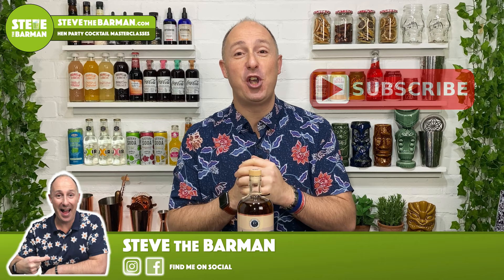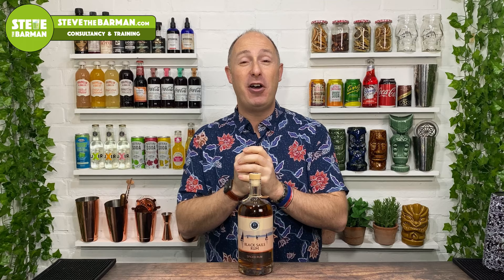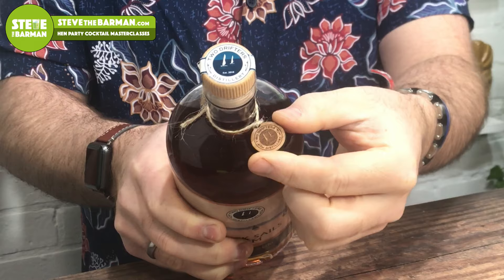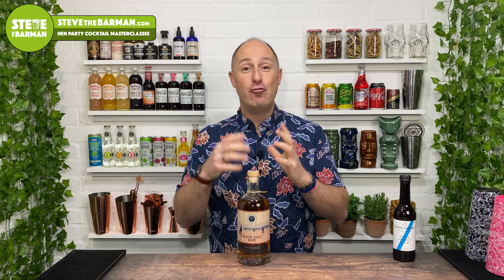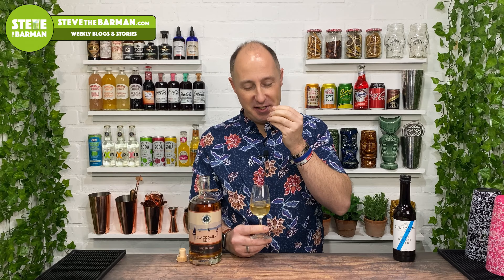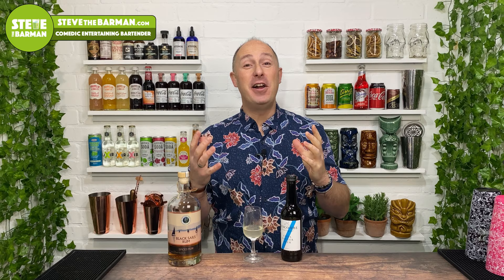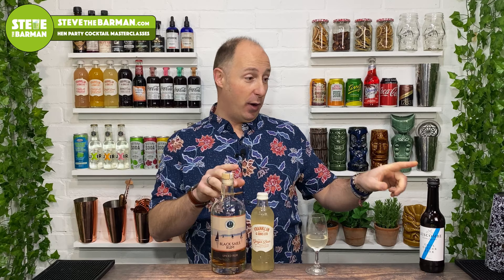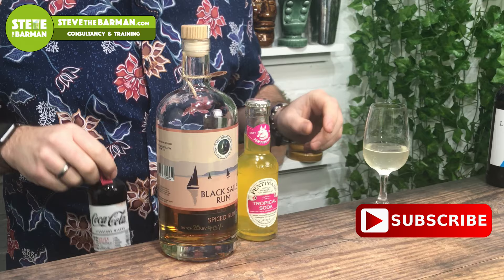Two Drifters Black Sails Spiced Rum Review 28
Rum actually distilled in the UK! Find out what it tastes like and get some serving suggestions, because this isn't your avergae Spiced Rum.

Two Drifters Black Sails Spiced Rum Review | What to mix with Spiced Rum Drinks

I’m on a mission to see what is the Best Spiced Rum and make up some great Spiced Rum Drinks Recipes. Every month there are new Spiced Rum Brands trying to be the Best Spiced Rum on the market. So each week, I bring you a new Spiced Rum Review and find out which Spiced Rum Mixers work well. Does it work as a Spiced Rum and Coke? And Find some great Spiced Rum Cocktails.

In this Video I’ve got a review of Two Drifters Black Sails Spiced Rum. Two Drifters used to be a Beer Brewery, but have since seen the light and now fully transitioned into a Rum Distillery. Yup, that’s right, the DISTILL their Rums from Scratch in the UK. They are now recognised as the Worlds First Carbon Negative Footprint Distillery…meaning they remove more CO2 than they Produce!

How do you drink Two Drifters Black Sails Spiced Rum?
In my humble opinion, my favourite way to drink Two Drifters Black Sails Spiced Rum is actually with Fentimans Tropical Soda. I really enjoyed that. But also Coke and Ginger Ale worked really well too!

- Bar Tools
- Purées
- Cocktail Bitters
- Mixers
- Cocktail Books
- Glassware